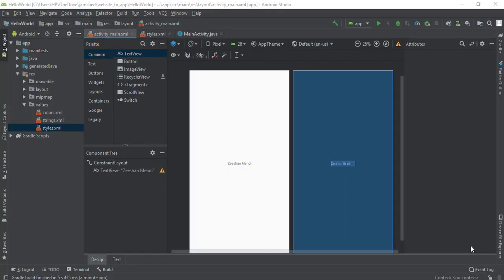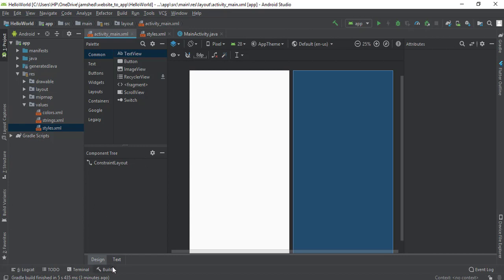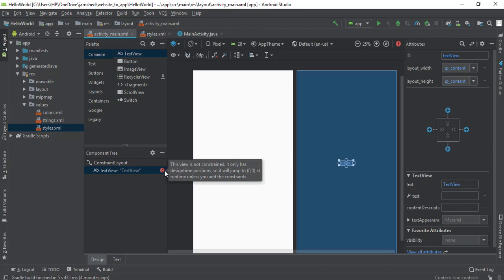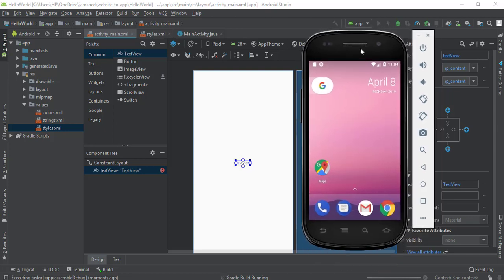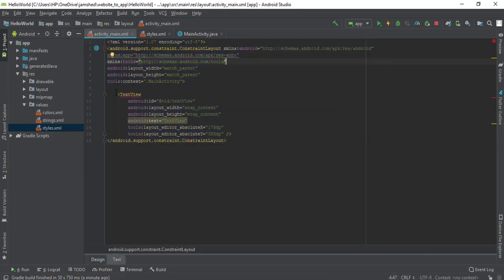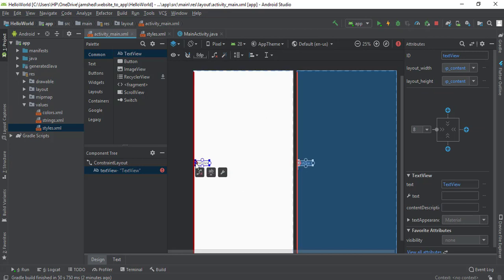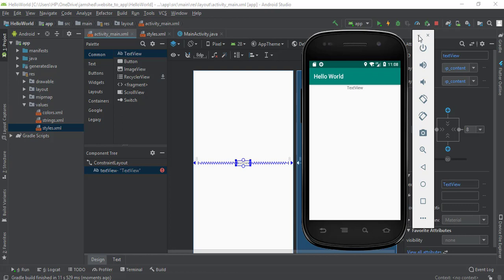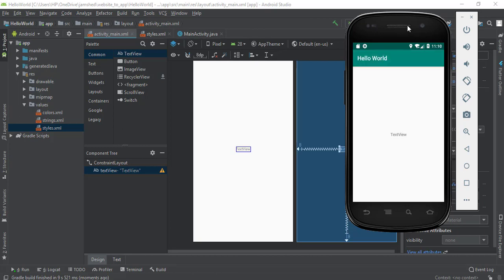constraint layout | Android App Development course for Beginners